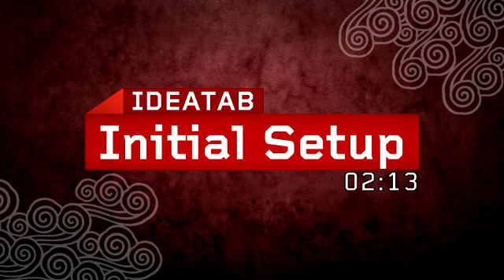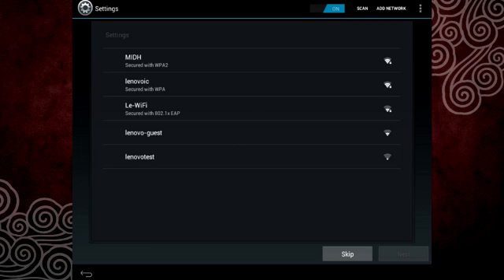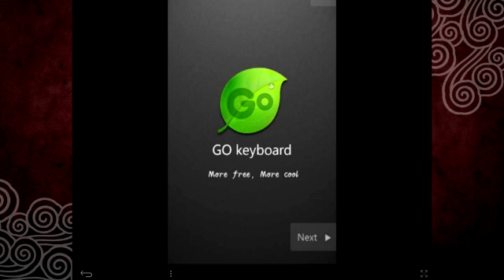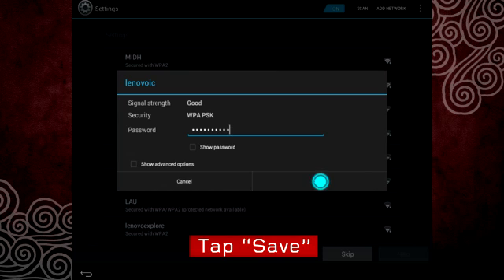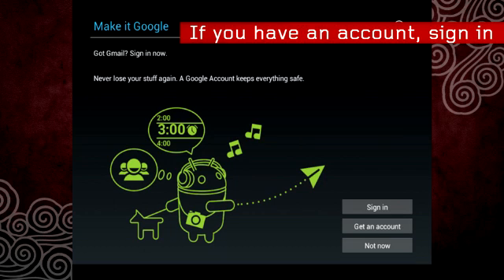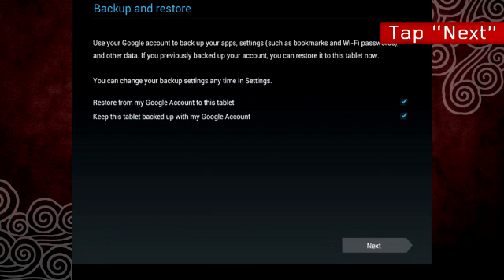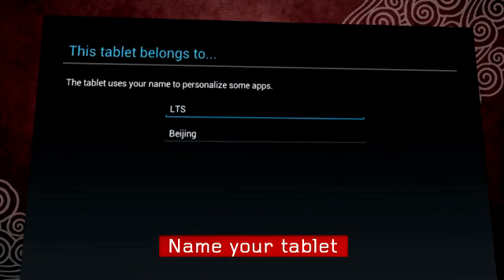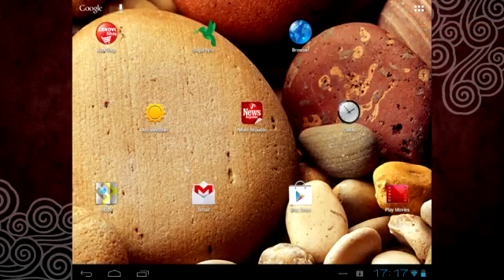Lenovo IdeaTab S2109A (S2109) - Initial Setup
This video guides you through the initial setup of your Lenovo IdeaTab S2109A Tablet.